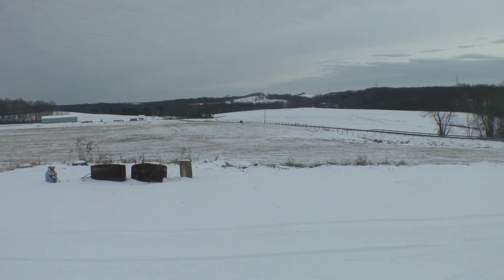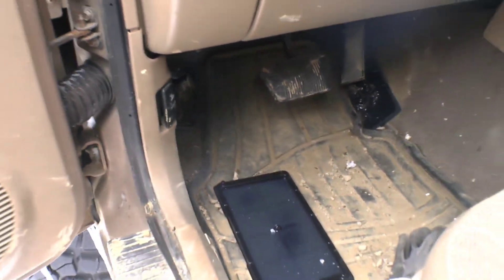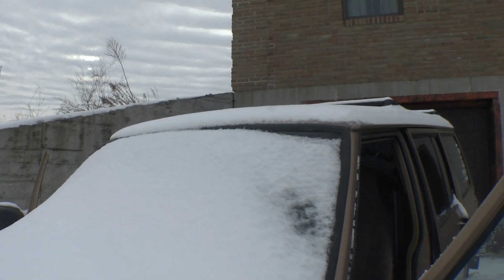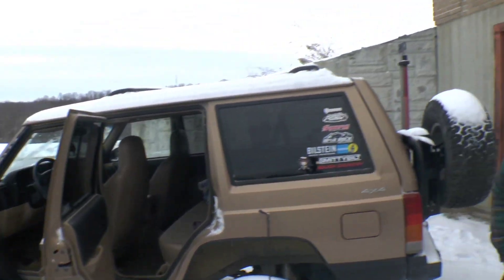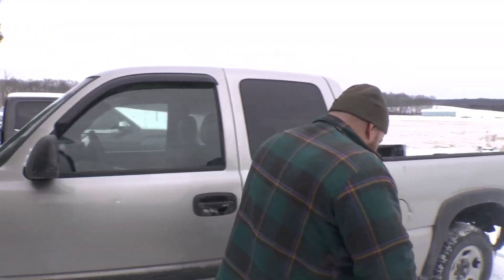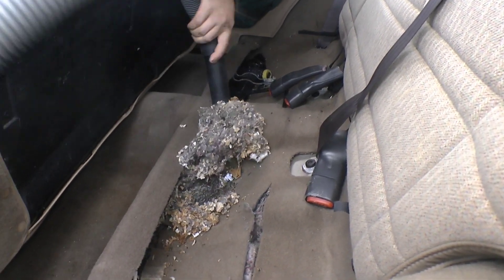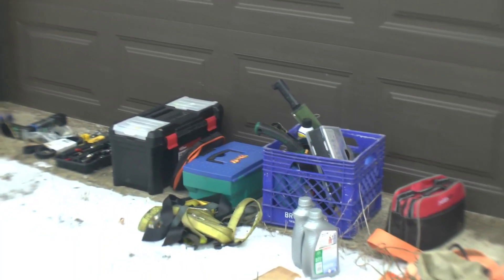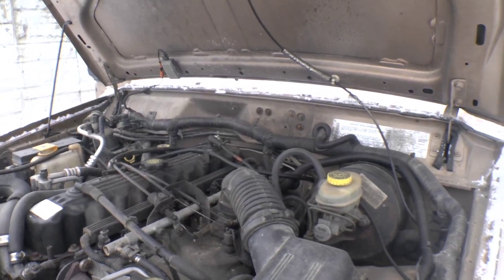A Jeep Rescued from Mouse Infestation After Sitting for Two Years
This video we take a look at a Jeep that we've been letting set for about 2 years. As we go through we find multiple dead mice along with a few live ones. We ran into a nest, we found some babies, we coated the inside of the jeep in lysol, replaced a battery, freed up a water pump, and more. It was an exciting evening, we might have gotten a contact buzz at the end from concentrated lysol fumes. who knows.

If you are looking for advice, inspiration or just want to hang out with others who are working on there projects, check out our Facebook group and follow us on Instagram.